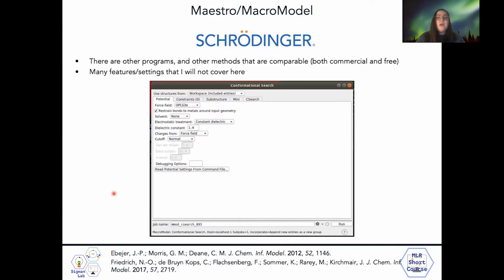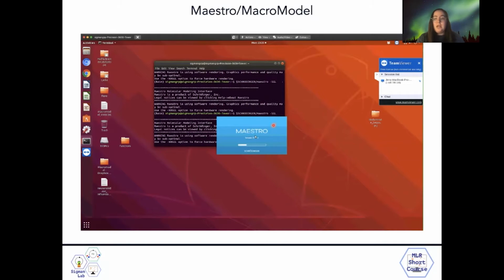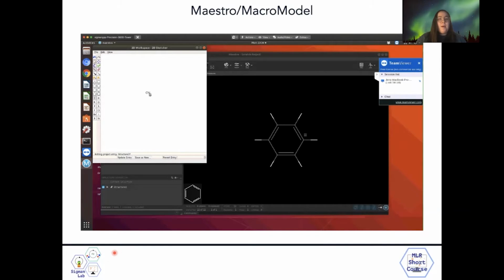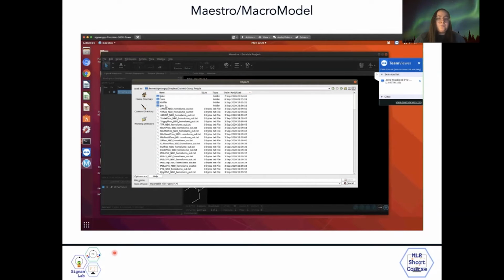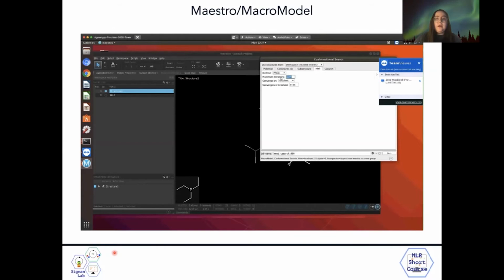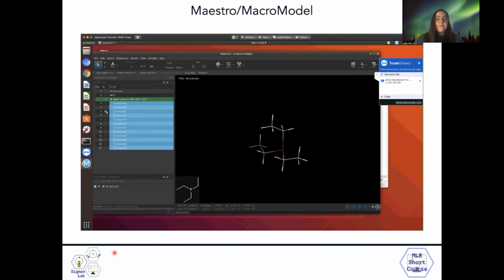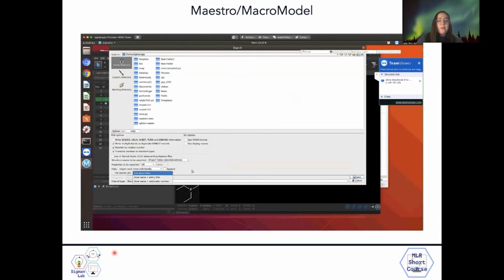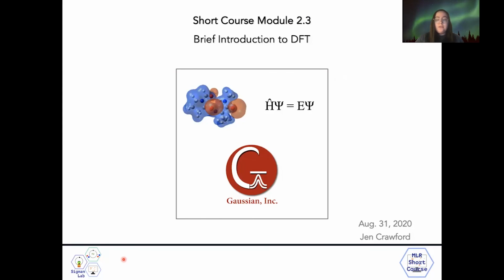2-2 Conducting a Conformational search in MacroModel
In this video, Jen Crawford describes how to run a rudimentary conformational search in Schrodinger's MacroModel. This is a technical description and is somewhat specific to our group's computational resources.